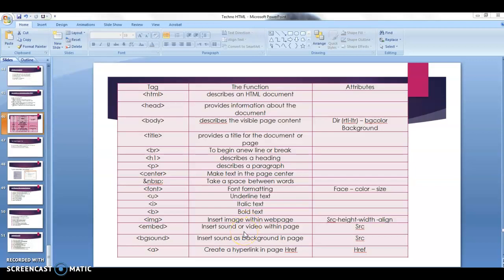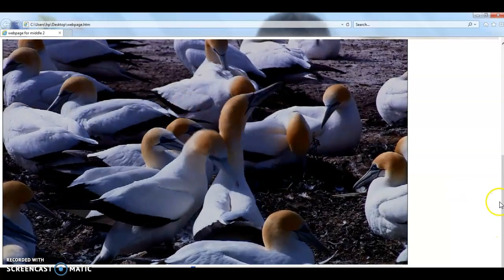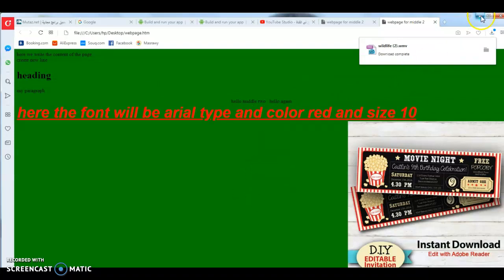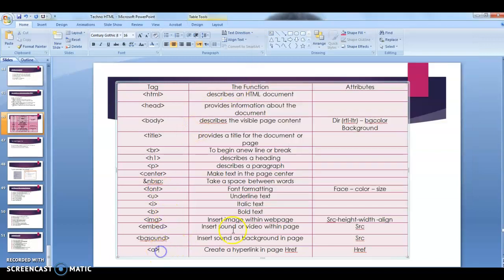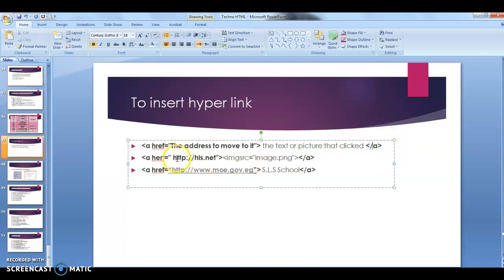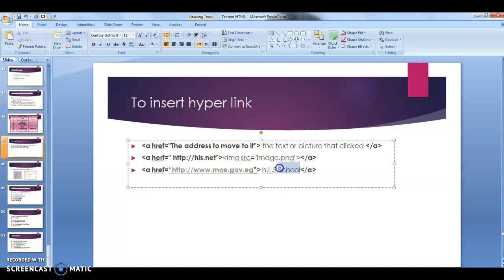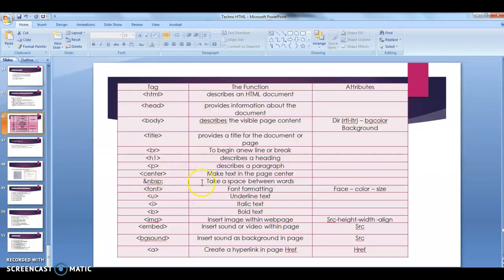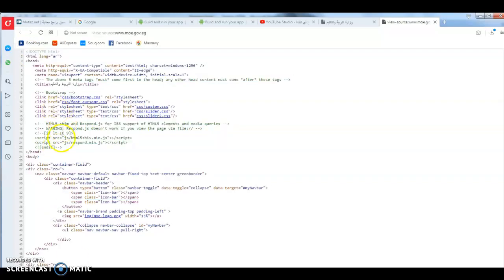part2 |middle two|computer|first term|final revision|unit 2 |HTML